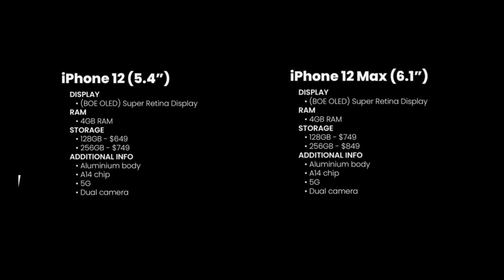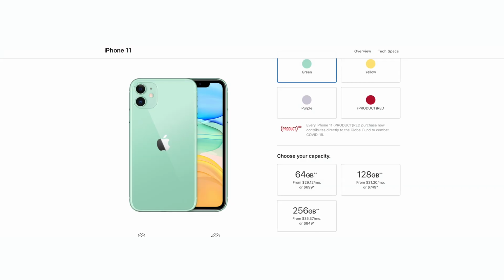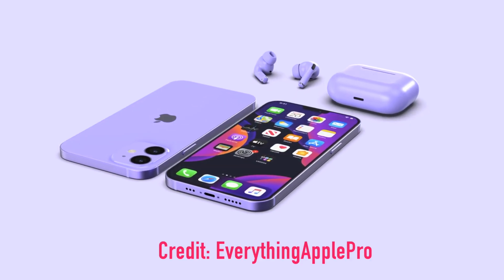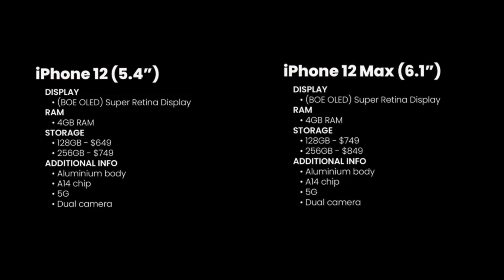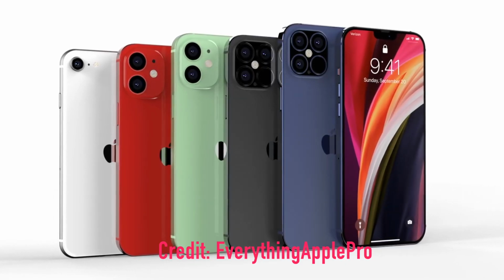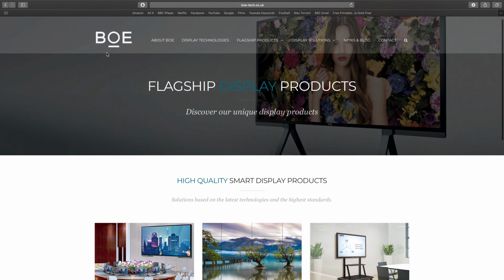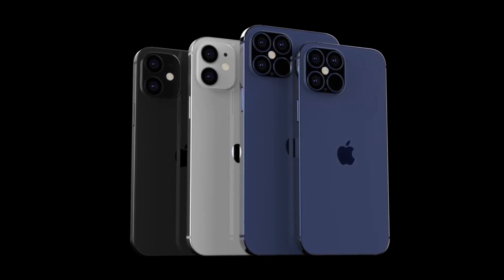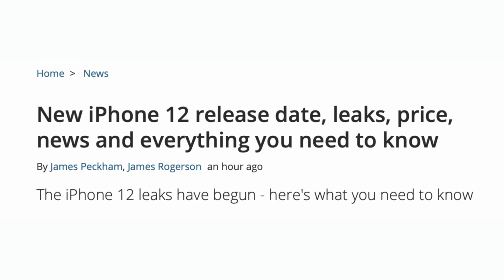iPhone 12 Leaks - Everything, Absolutely Everything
We know pretty much everything about the iphone 12 now so here are all the specs, pricing and everything else.

I've now had one email but you could be one of the first 10?